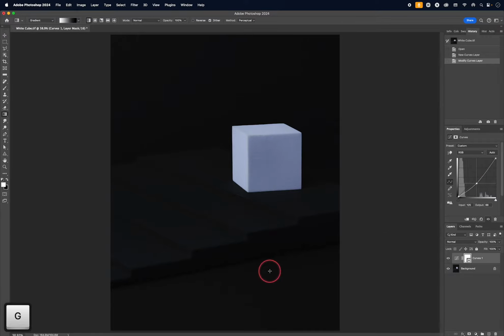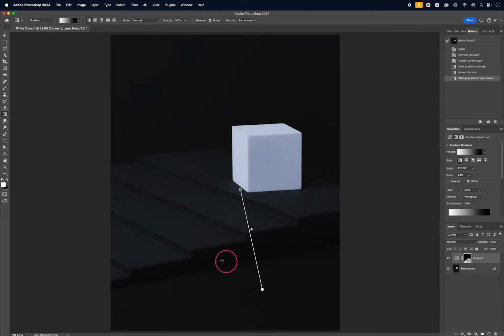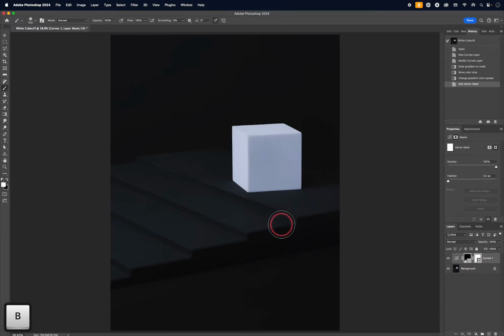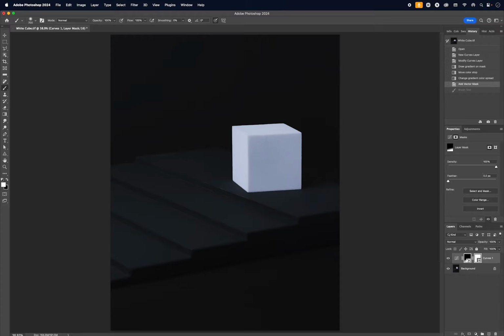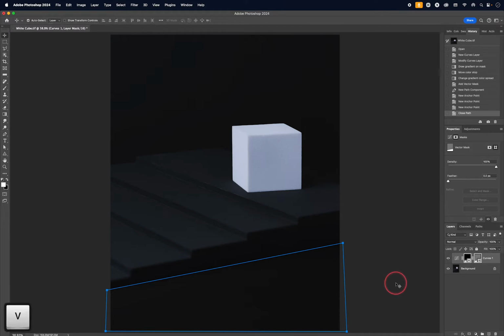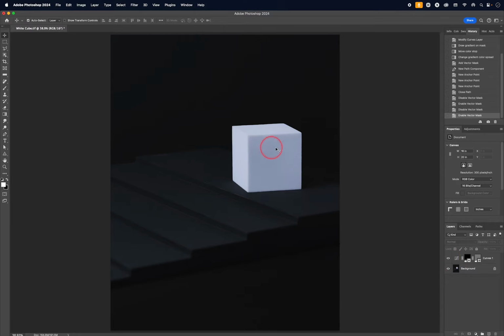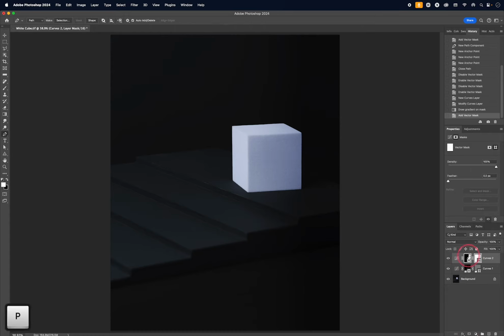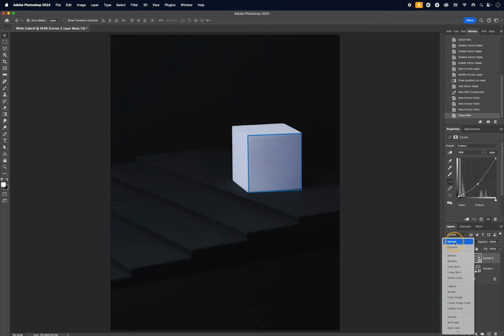Adobe Photoshop: Two Masks On A Single Layer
If you would like to download the exercise files to follow along, please go , click Free Preview and register.

In this video we will be looking at two different layer masks- layer masks  and vector masks.

Layer masks are bitmap-based, meaning they use grayscale information to determine the transparency of pixels. White reveals, black conceals, and shades of grey produce varying levels of transparency. You can paint on layer masks using a brush tool to manually reveal or hide parts of the adjustment layer. This allows for precise control over which areas of the image are affected by the adjustment.Layer masks are resolution-dependent and are based on raster graphics. This means that if you resize an image significantly, the layer mask may not scale proportionally, potentially leading to a loss of quality.

Vector masks, on the other hand, are based on vector shapes. They are created using paths, which are resolution-independent and can be scaled without a loss of quality.You can create vector masks using the Pen tool, Shape tools, or by converting a selection to a path. This allows for precise and smooth edges, making vector masks ideal for detailed and sharp selections. When a vector mask is applied to an adjustment layer, it defines the shape of the adjustment's visibility. The adjustment only affects the areas inside the vector shape, and the areas outside the shape remain unaffected.

Layer masks are ideal for situations where you need to manually paint on the mask, such as blending exposures or applying selective adjustments to specific areas of an image. Vector masks, on the other hand, are useful for precise and defined shapes, such as when you want to apply an adjustment to a specific object with sharp edges, like a logo or text.

In summary, layer masks are bitmap-based and offer more flexibility for freehand adjustments, while vector masks are based on vector shapes, providing precision and scalability. The choice between them depends on the specific needs of your editing workflow and the nature of the adjustments you're making.

🖌️ What's Inside? 🖌️

Essential Tools: Learn the fundamental tools you need for common photo tasks
Real-Life Examples: See how these tools are used in everyday photography
Compositing Tips: Discover how to blend and manipulate images
📂 Hands-On Practice: Follow along with high-resolution exercise files
🤝 Guidance and Support: Ask questions and get help from our tutor
🌍 Connect Globally: Join a community of learners from around the world